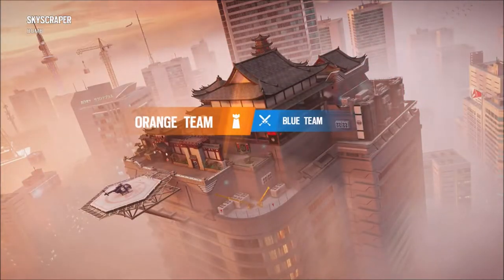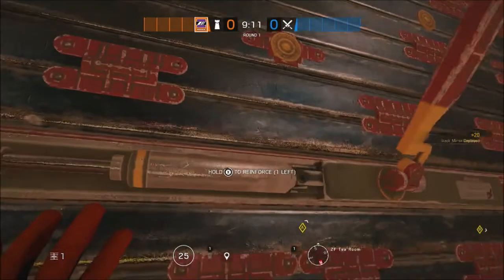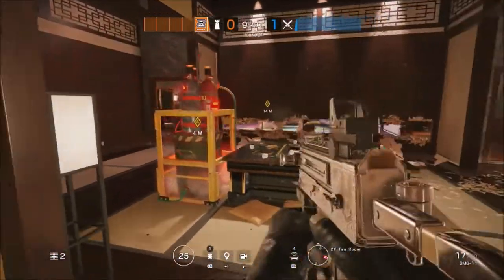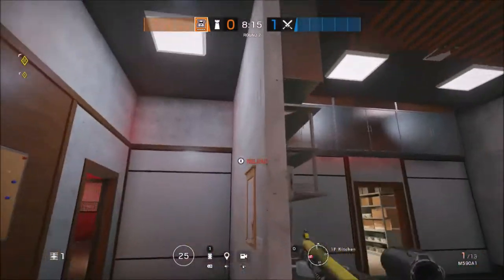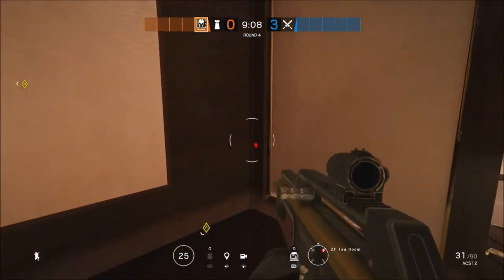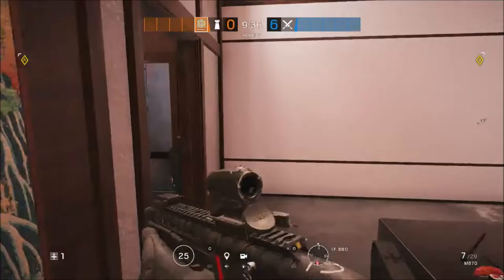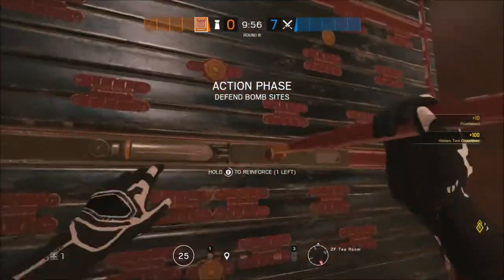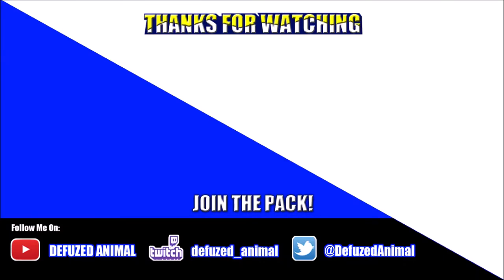5 Man Strat- Skyscraper, Defending Tea & Karaoke: Rainbow Six Siege Wind Bastion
Hey guys, this time I show you a 5 man strat on how to defend Tea Room and Karaoke on the map Skyscraper with the operators: Mira, Mute, Maestro, Jager and Castle in Rainbow Six Siege Wind Bastion.

Mira starts by shooting out all of the walls looking into Gaisha at crouch height, before doing the same from Gaisha corridor into Karaoke but this time at floor level. She then moves into Tea and reinforces the furthest right panel on the South wall and places her first Mirror Window at crouch height as far right as possible. Her second Mirror Window goes on the panel next to it, which will be reinforced by Jager, but this time at standing height and then is opened up to enable Mira to shoot anyone in Gaisha through the line of sight she made.

Mute begins by shooting a line of sight all the way across the walls between the objectives. He then places his first Mute Jammer on the Mirror Windows and his second on the door from Drum to Terrace. He then hops Drum balcony and moves into Pantry, where he reinforces the East wall and places his third Mute Jammer. His final Jammer goes on the Pantry to Service Entrance door. Mutes final job is to vault onto the box in Pantry and shoot a hole in the roof which allows him to get an angle through the floor onto Drum stairs. Mutes role is to then defend Drum from below whilst getting a crossfire with Jager and Castle, who also be playing downstairs, onto Bathroom, Reception and Kitchen.

Maestro places his first Evil Eye on the television in Karaoke, before moving into Gaisha and reinforcing the hatch. This is so no one can shoot the roamers below from Gaisha. He then places his second Evil Eye in Gaisha corridor, which can see the Mirror Window and into Karaoke through the holes Mira made. He then reinforces the furthest left panel on the East wall of Karaoke (opposite the South door of Tea) and heads down North stairs to shoot a line of sight into Bathroom. He then heads back up said stairs and does the same in the North East corner of Karaoke at head height. He then places his shield in the South door of Tea to give Mira protection. Maestro's job is to play in Gold where he can see all the way through into Karaoke with his ACOG, whilst his Evil Eyes can see all of Karaoke, North door/top of North stairs and even the Tea Room window.

Jager places his first ADS under Karaoke window, before placing his second under Tea window along with his first Barbed Wire. He then reinforces the panel where Mira's second Mirror goes and places his final ADS in the corridor between the shield and the reinforced panel of Karaoke. His last piece of barbed wire goes at the top of North stairs as he makes his way down into Kitchen to reinforce the single West wall. If Jager punches a few holes in the Kitchen to BBQ wall, he can see Bathroom window (through the hole Maestro made), BBQ window and North stairs/window through an Impact hole that Castle will make. His job is again to get a crossfire on these with Mute and Castle, as well as keep control of Kitchen.

Castle firstly Impacts a hole underneath Tea window, before reinforcing the two left-hand panels on the South wall of Tea. He then Caslte Barricades the North door of Tea and jumps the stairs to Impact the hole on the right hand side of the North wall of BBQ. He then places his second Castle Barricade on the door from Pantry to Service Entrance and his thrid on the double door in Reception. Castle then plays behind the tables in Restaurant where he can get a crossfire onto North stairs window, Bathroom and Tea window through the Impact hole he made.